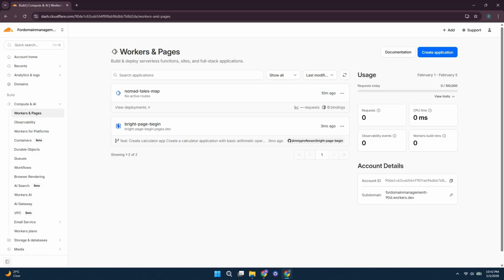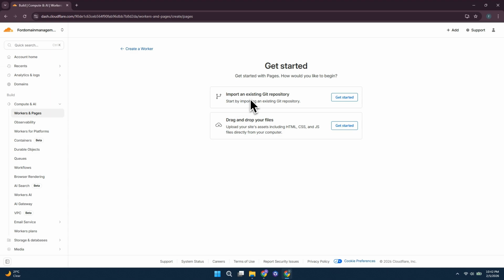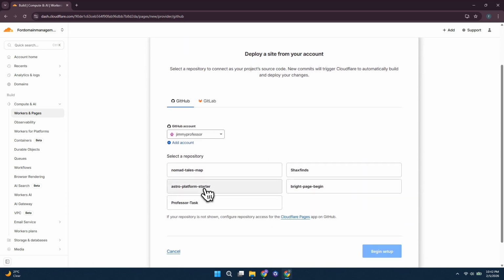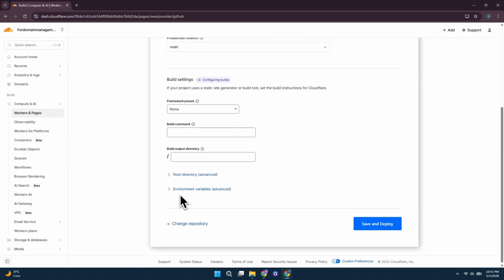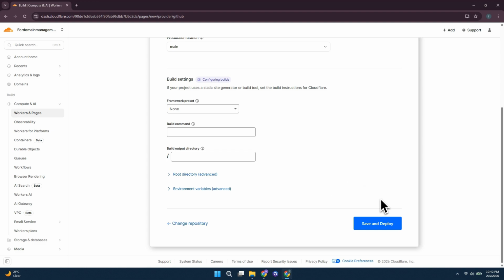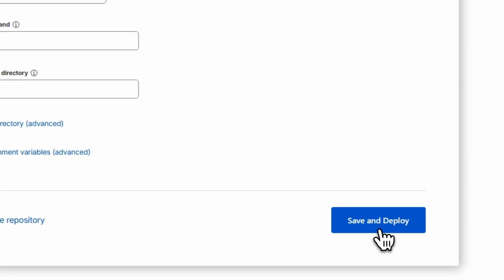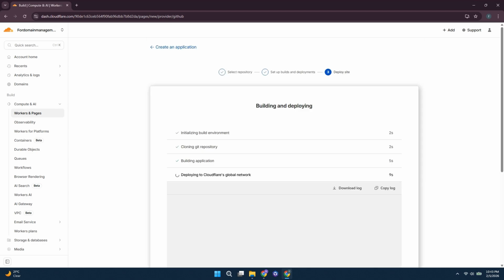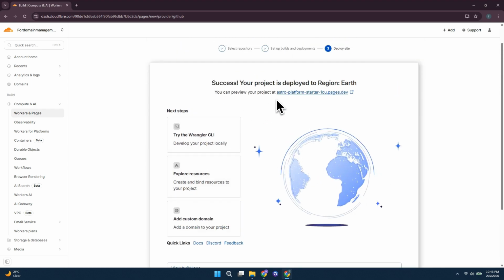How To Host A Website On Cloudflare For Free 2026 - Step By Step Guide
In this step by step guide, you’ll learn how to host a website on Cloudflare for free in 2026. This tutorial covers creating a Cloudflare account, adding your domain, configuring DNS settings, enabling security features, and going live without any hosting costs. Perfect for beginners.